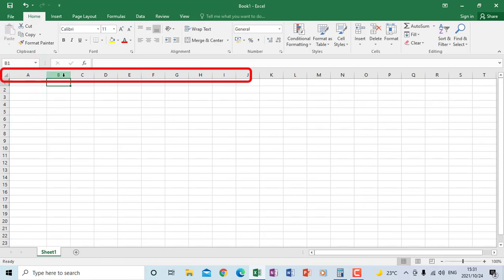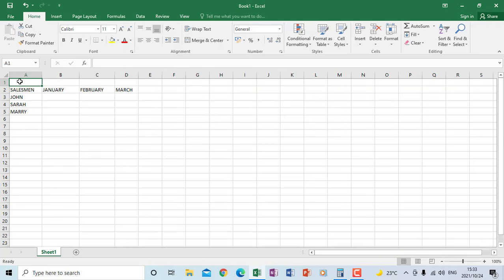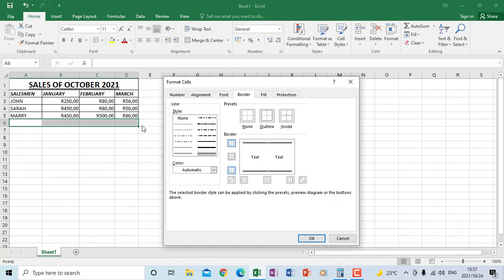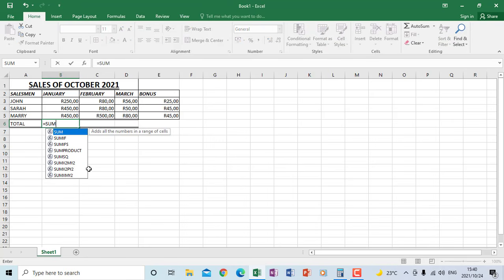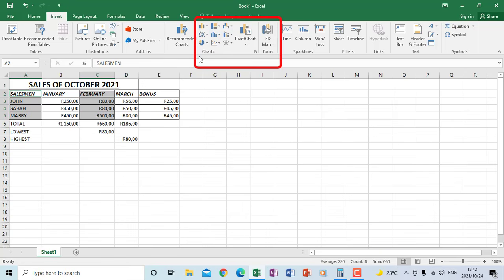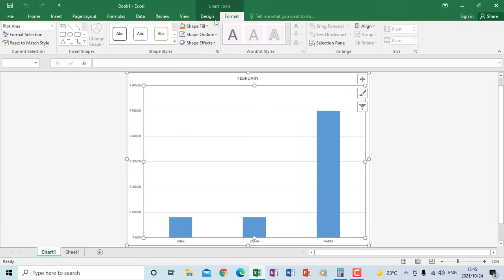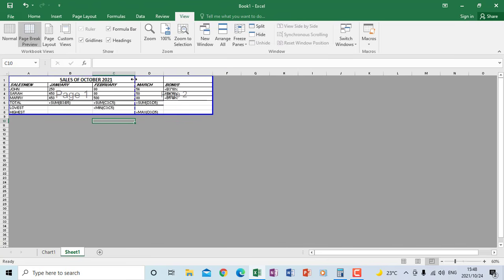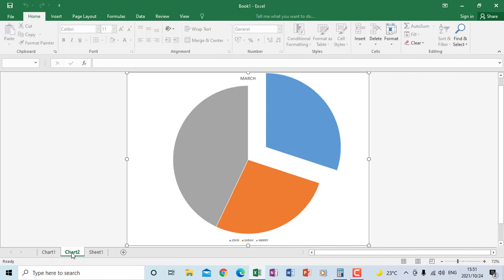Microsoft Excel, Functions, Calculations, Formulas and Graphs.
Learn Functions, Formulas and Graphs on Excel